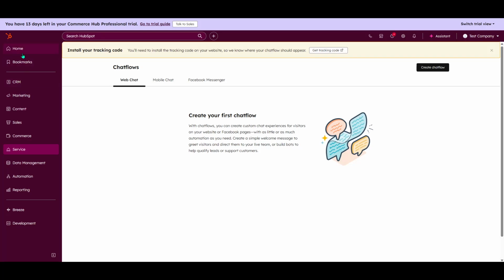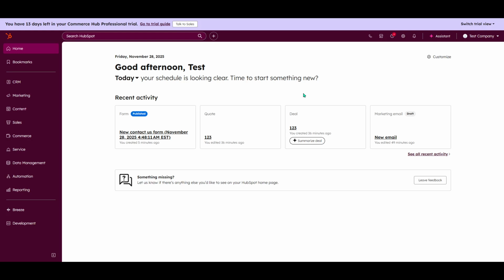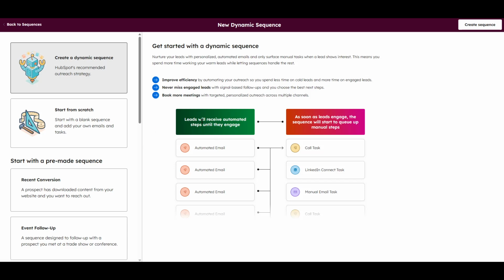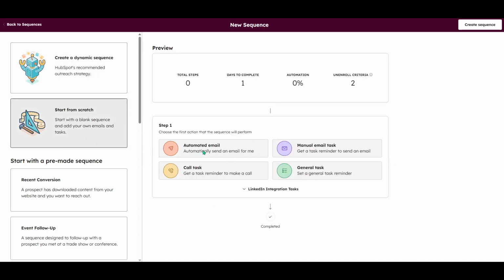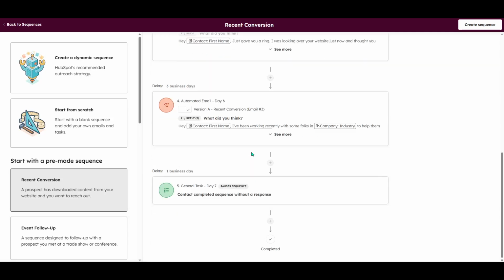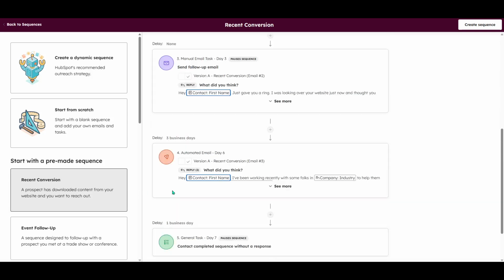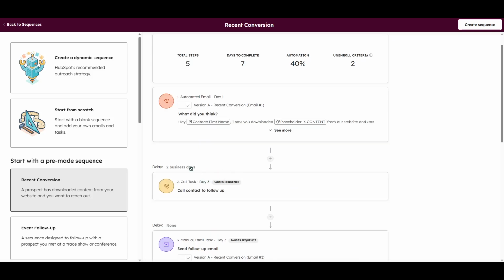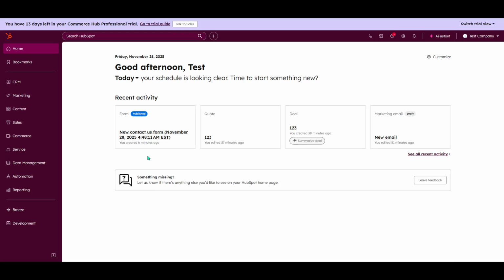How to Use HubSpot Sequences (2025 Step-by-Step Beginner Tutorial)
Learn how to use HubSpot Sequences! In this 2025 step-by-step tutorial, I’ll show you how to create automated email sequences, add tasks, personalize outreach, track engagement, and manage your follow-ups like a pro. Perfect for beginners who want to automate sales outreach and boost productivity inside HubSpot.

how to use hubspot sequences, hubspot sequences tutorial 2025, automate emails hubspot, hubspot sales outreach tools, create email follow up sequence hubspot, personalize sequence steps hubspot, automate tasks in hubspot sequences, hubspot crm sequences for beginners, sequence analytics hubspot, step by step hubspot sequences guide, hubspot productivity tutorial